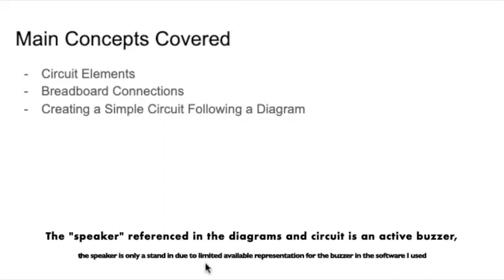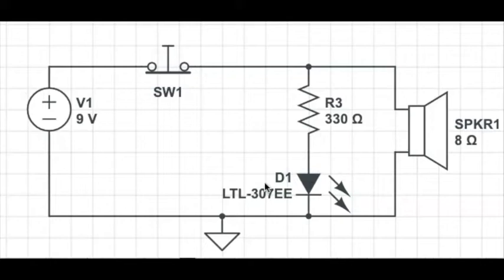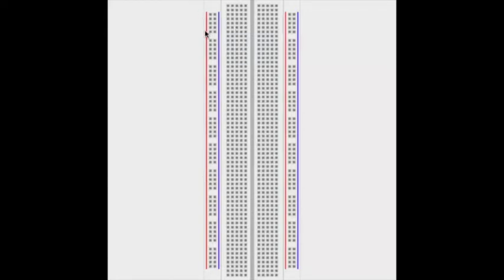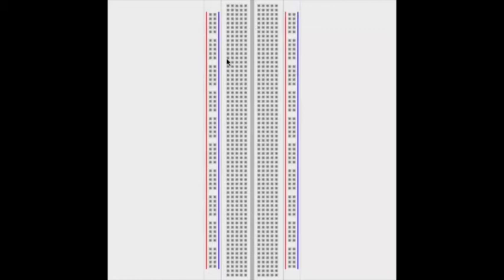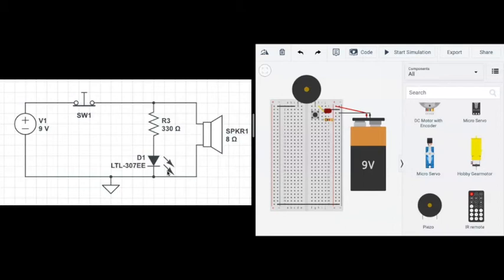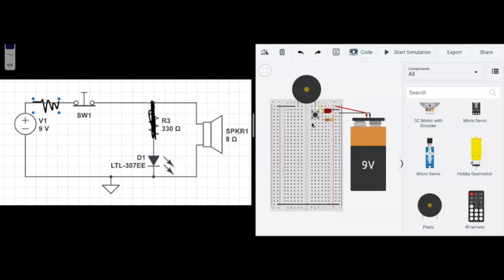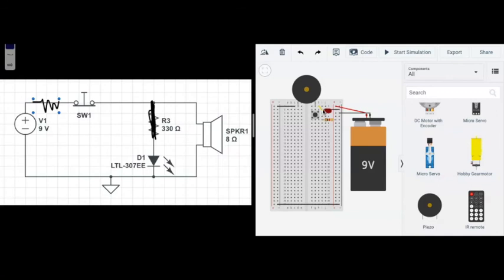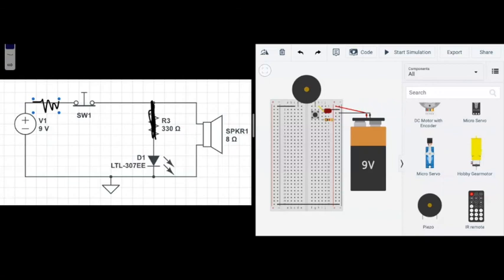Building a Simple Circuit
This is an introduction to building a simple circuit.

Created by: Christelle Seri